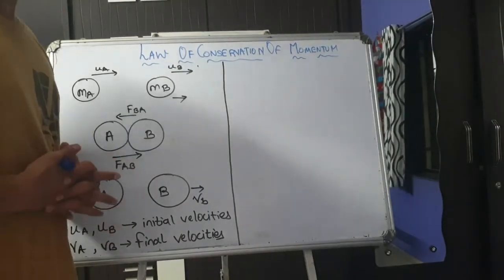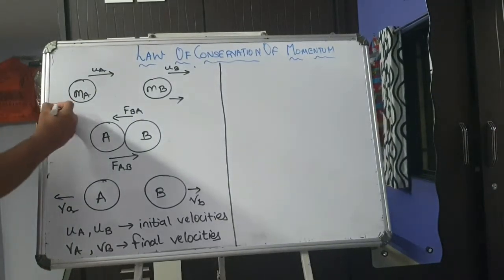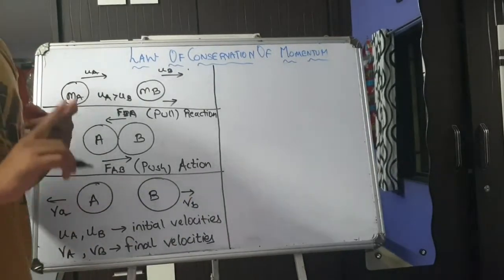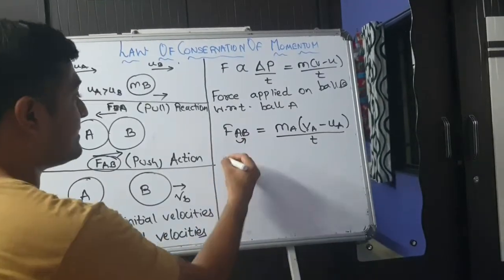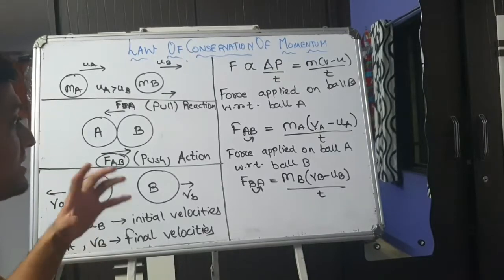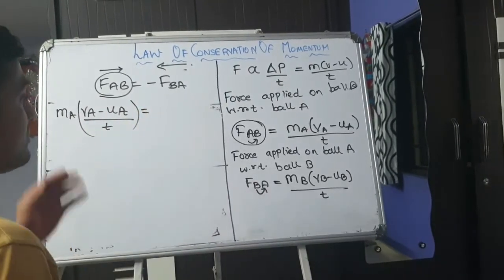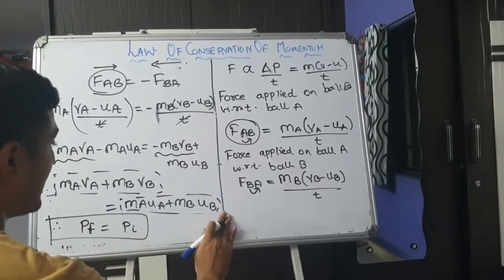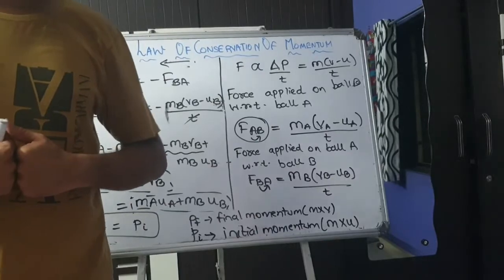LAW OF CONSERVATION OF MOMENTUM CLASS 9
LAW OF CONSERVATION OF MOMENTUM CLASS 9 CHAPTER 9 PART 5